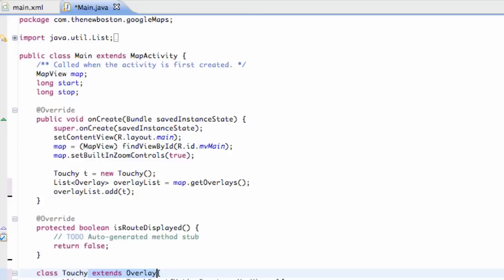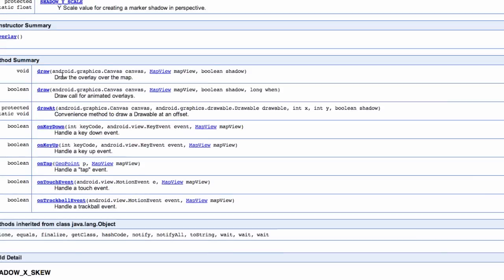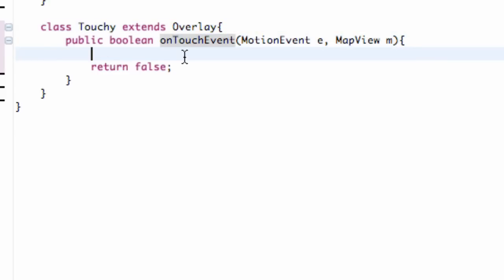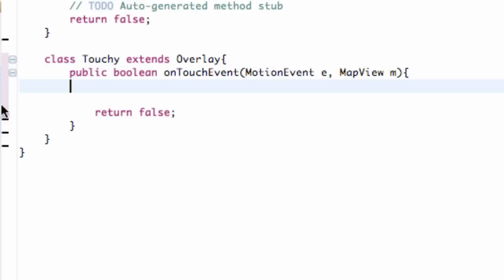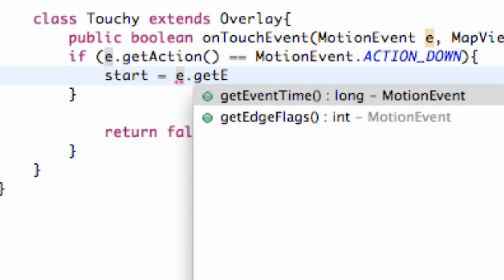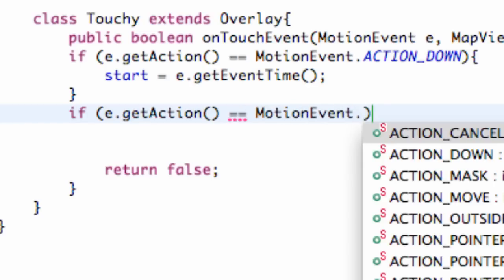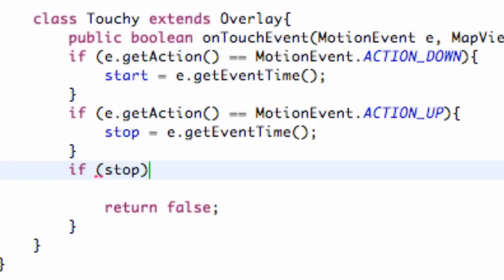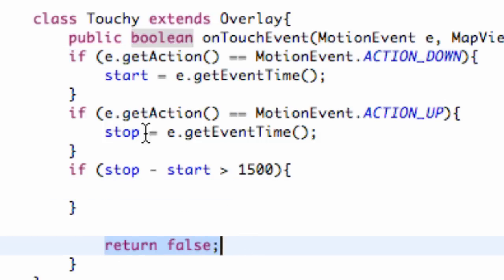Android Application Development Tutorial - 133 - Overlay MotionEvent time